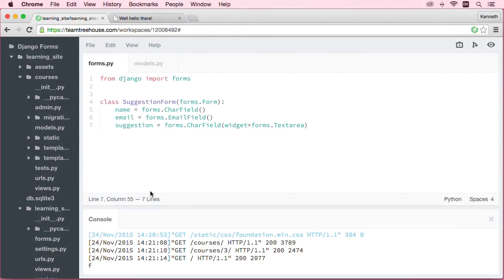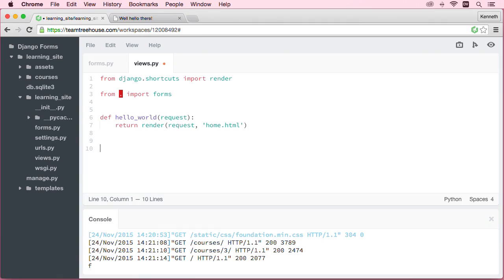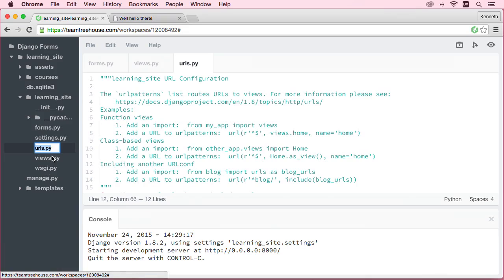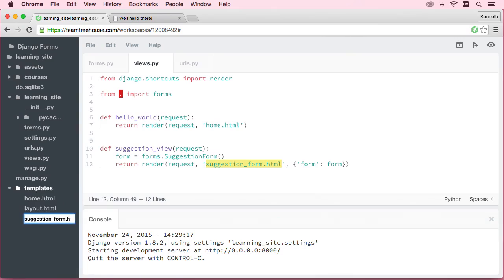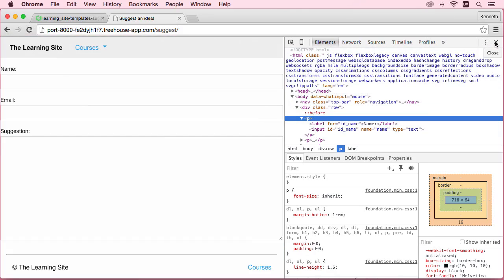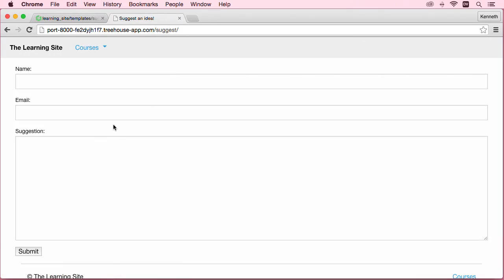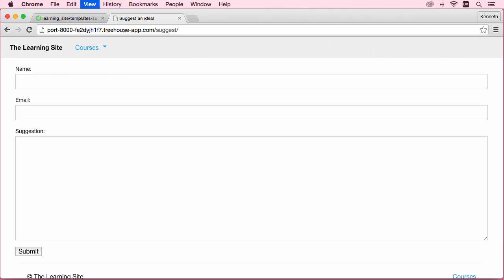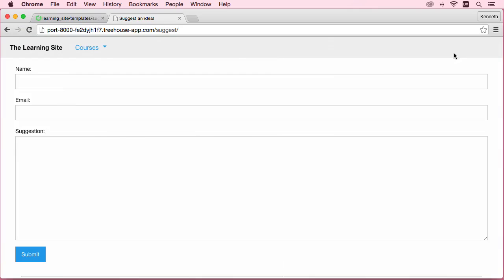01 03 Showing a Form in a View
Showing a Form in a View